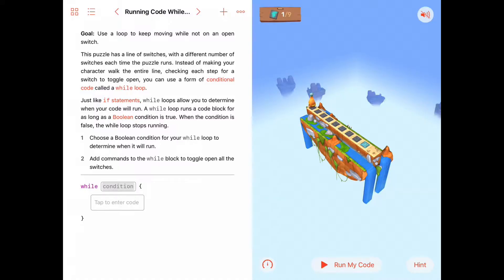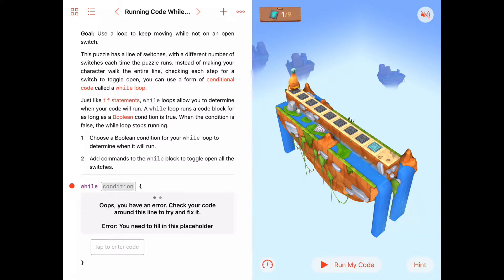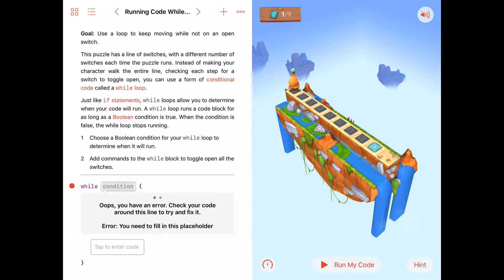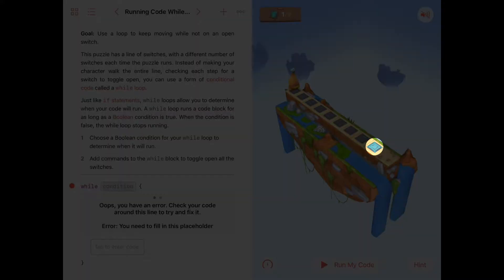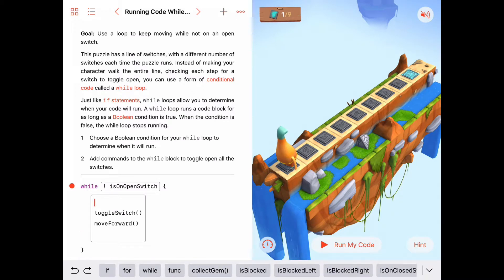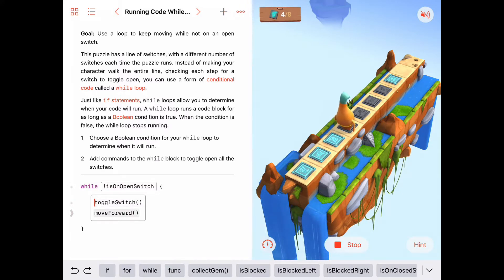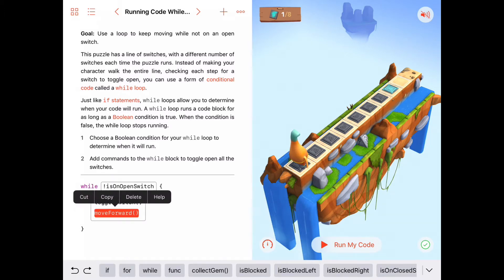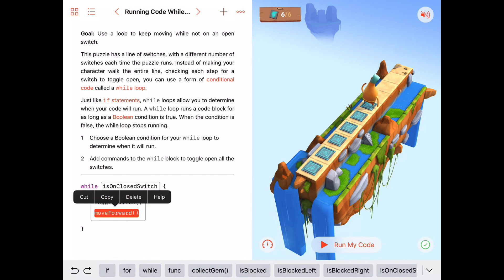Running Code While - Swift Playgrounds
Solution for the "Running Code While" activity in the Learn to Code chapter "While Loops" in Apple's Swift Playgrounds Everyone Can Code curriculum.